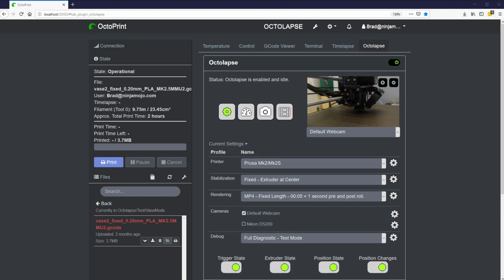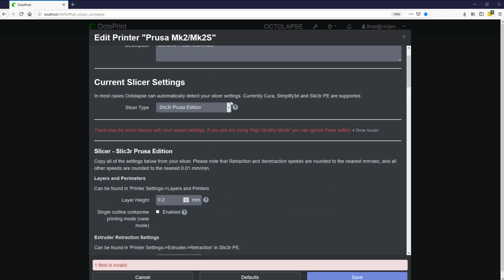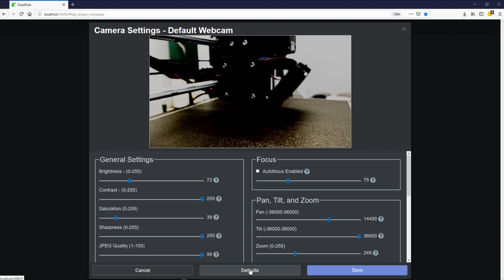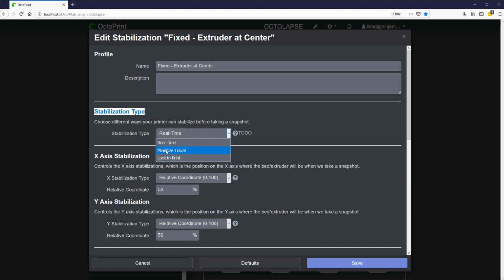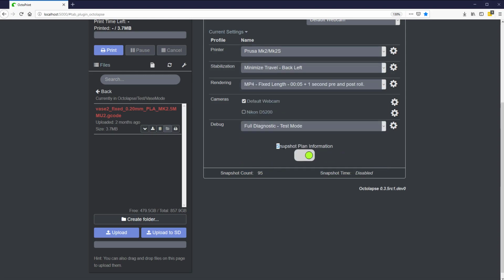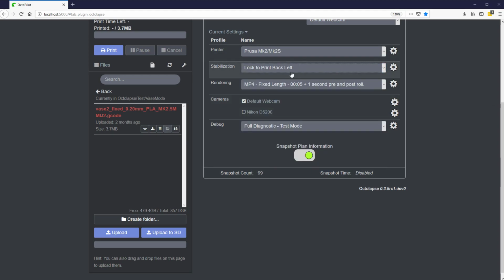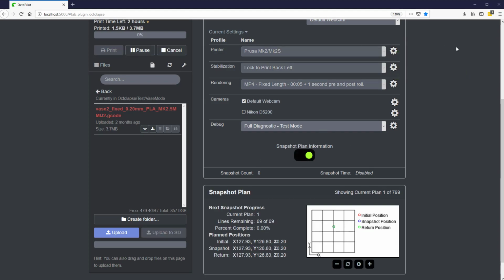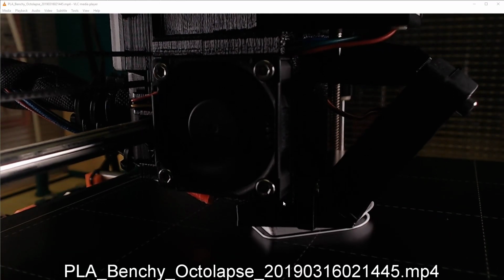Octolapse v0.4 New Feature Preview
Here's a preview of some of the features that are coming to Octolapse V0.4.0, which has not yet released.  I've been focusing on three major areas:

1.  Ease of configuration
2.  Reducing print time
3.  Increasing print quality